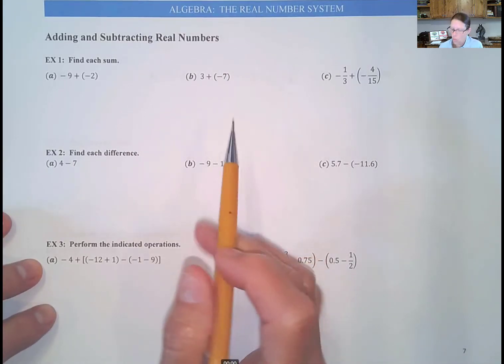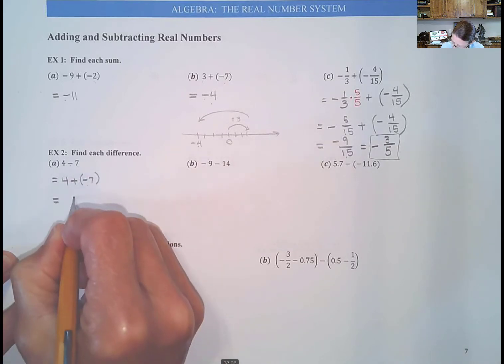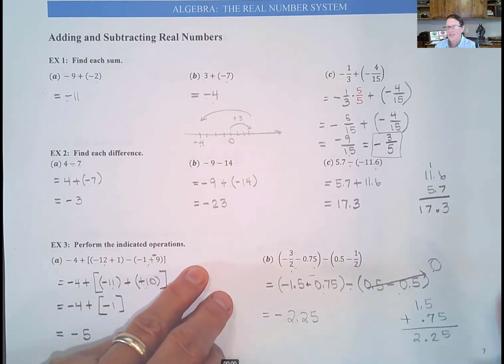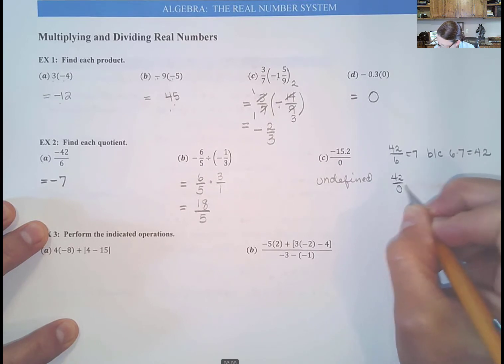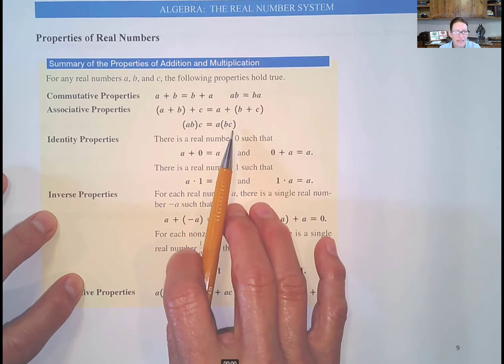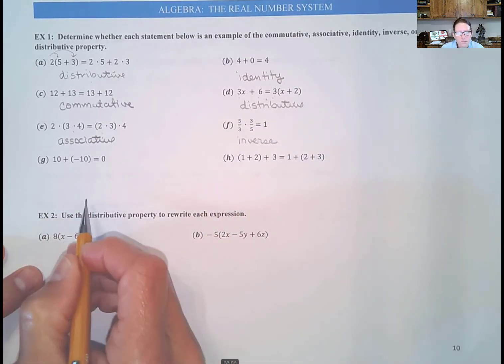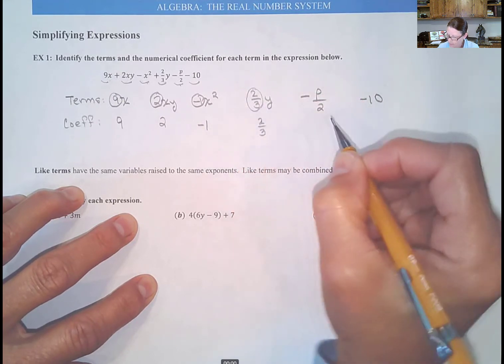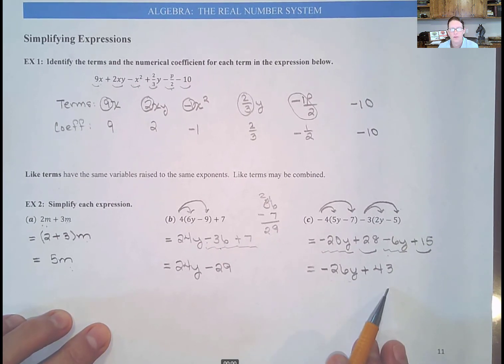MAT 098 Sections 1.4-1.7 The Real Number System (Part 2)